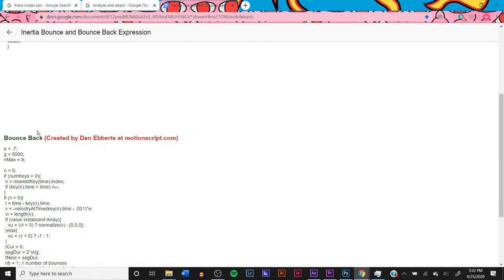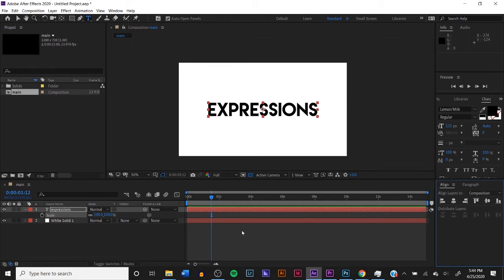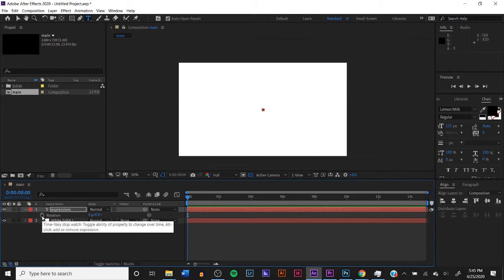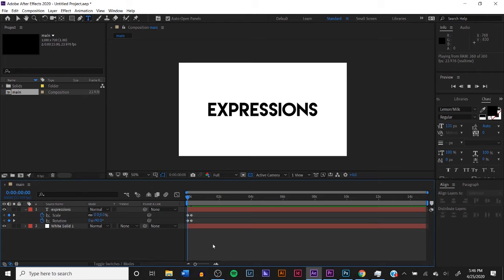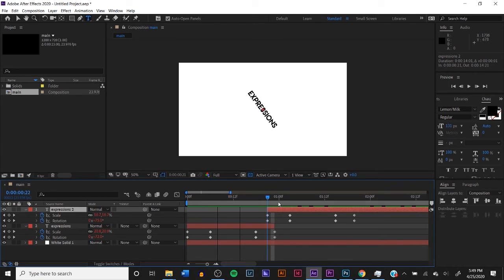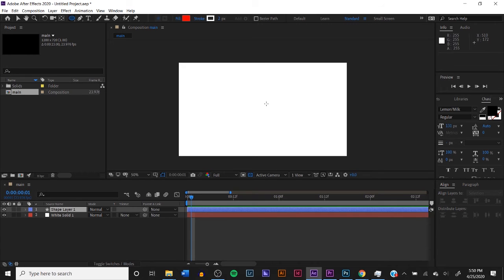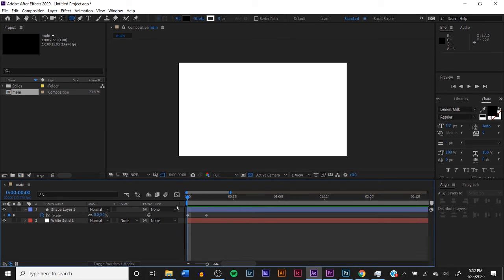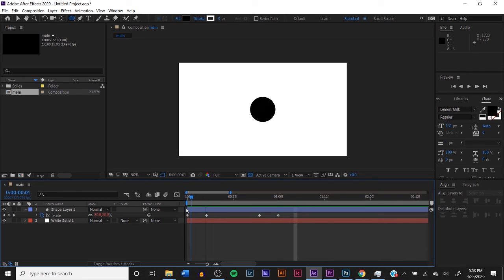HOW TO USE EXPRESSIONS IN AFTER EFFECTS! (MAKE YOUR INTROS AND ANIMATIONS SMOOTH!)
In today's video, I explain and show some expressions.

Under the copyright, Designs and Patents Act 1988, I have full legal permission to terminate any channels who illegally download, and or use my work without written consent.